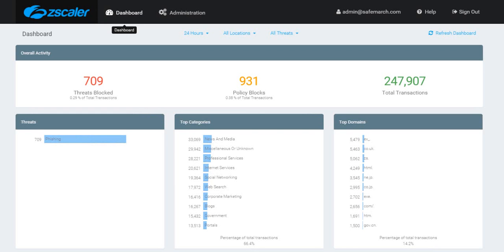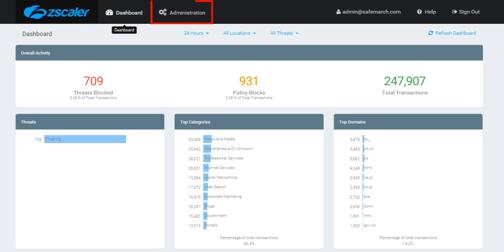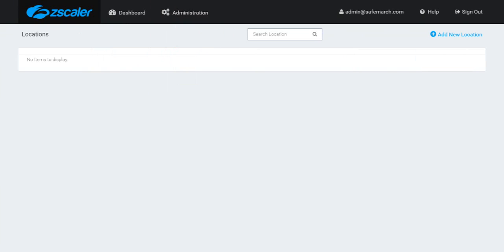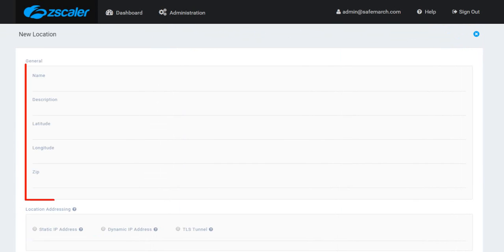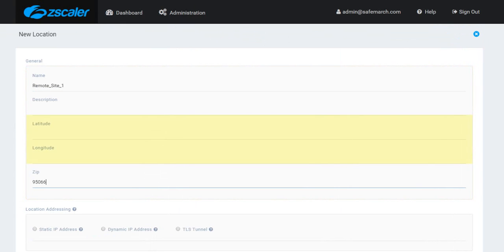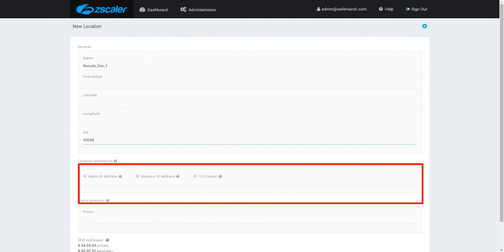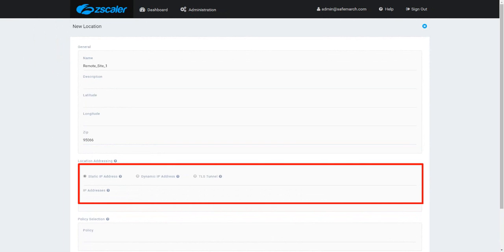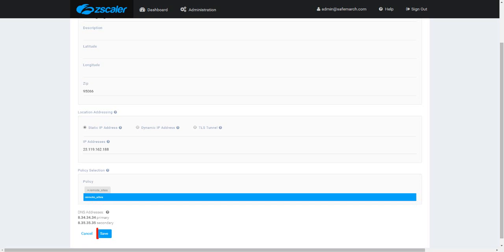Shift - Configuring Locations with Static IP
This video explains how to add a location with a dynamic IP address when configuring a location with Zscaler Shift.

Zscaler helps the world's leading organizations transform their networks for the cloud by establishing fast, secure connections between users and applications, regardless of device, location, or network. Its flagship services, Zscaler Internet Access and Zscaler Private Access, are 100% cloud-delivered and offer the simplicity, enhanced security, and improved user experience that traditional appliances or hybrid solutions are unable to match. With more than 35 billion transactions a day, Zscaler operates the world’s largest cloud security platform, protecting thousands of enterprises and government agencies from cyberattacks and data loss.